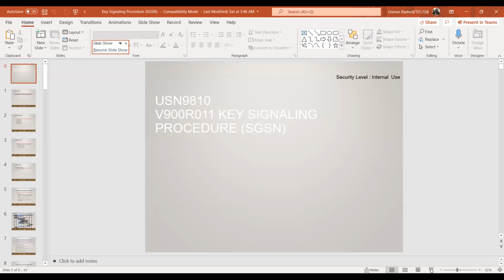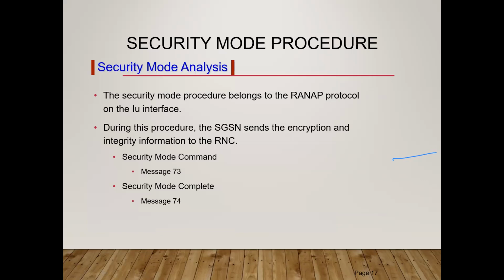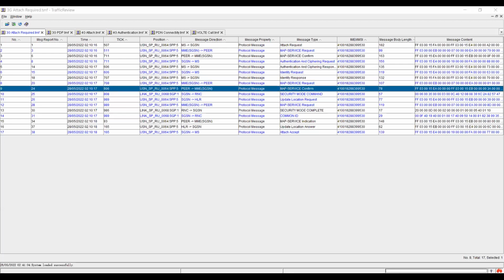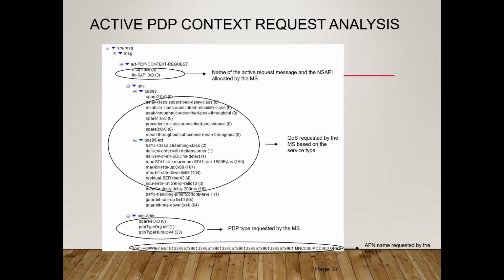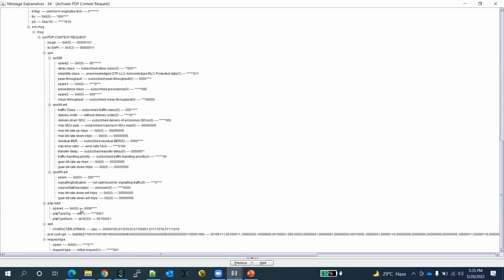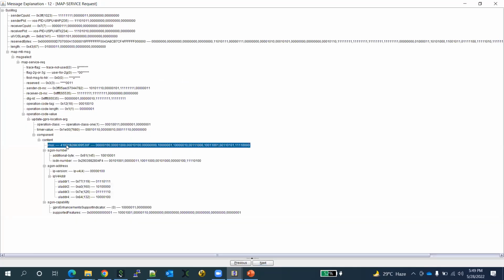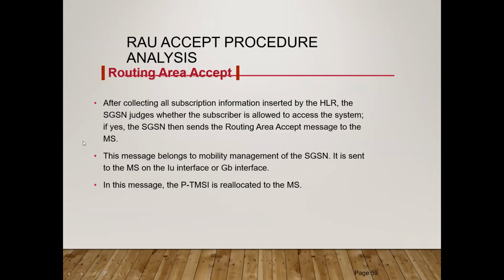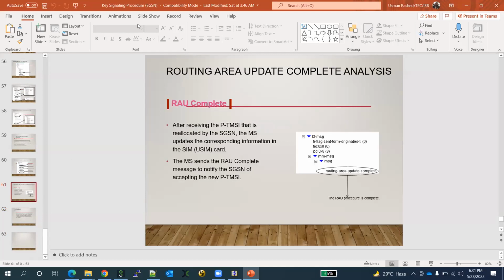PS Core Learning- SGSN Key Signalling Procedures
Attach
PDP Activation
RAU Procedures